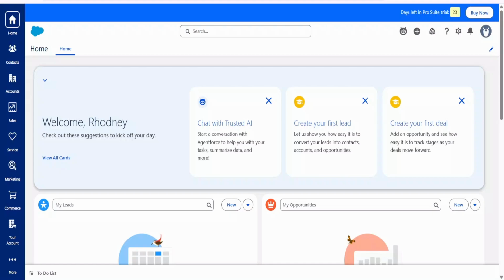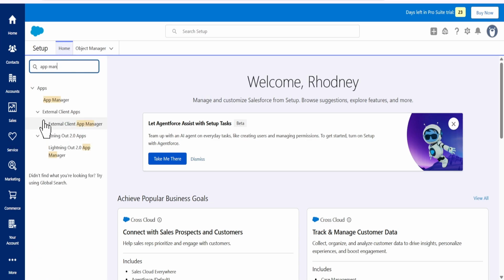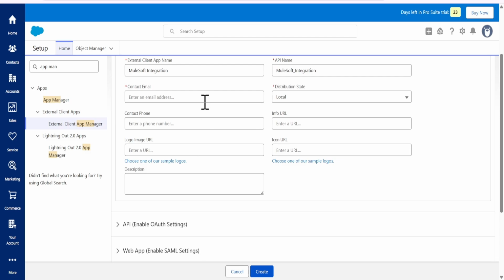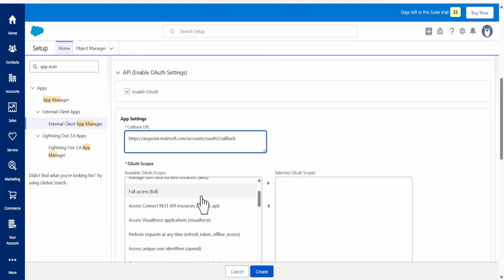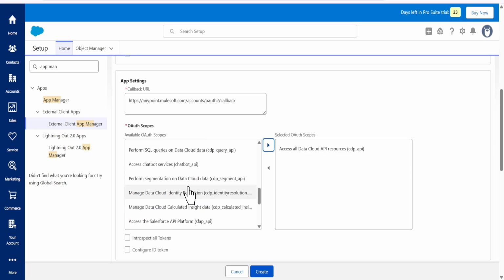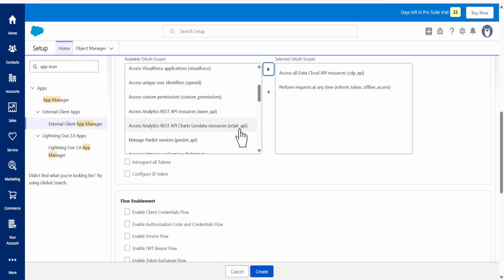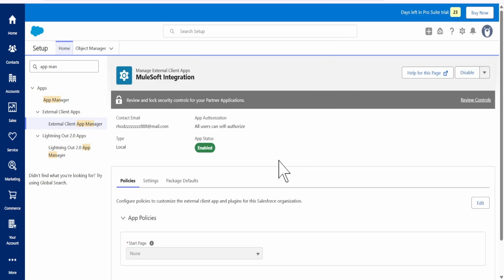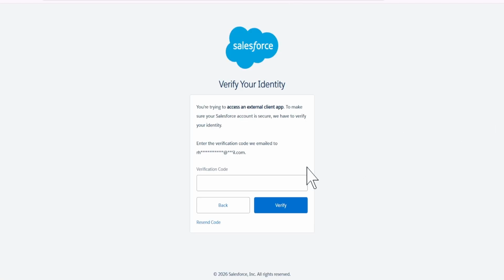How to Connect Salesforce to MuleSoft Anypoint Platform (Step-by-Step)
Learn how to securely connect your Salesforce org to MuleSoft Anypoint Platform by creating a Connected App.

This beginner-friendly tutorial walks you through the full process — from App Manager in Salesforce to configuring the Salesforce Connector in MuleSoft.

You’ll discover:
• Creating a new External Client App
• Enabling OAuth and setting callback URLs
• Selecting proper OAuth scopes
• Finding your Consumer Key & Secret
• Configuring the connection in Anypoint

Perfect for Salesforce admins, MuleSoft developers, and integration teams.

💬 Comment: What are you integrating with Salesforce?